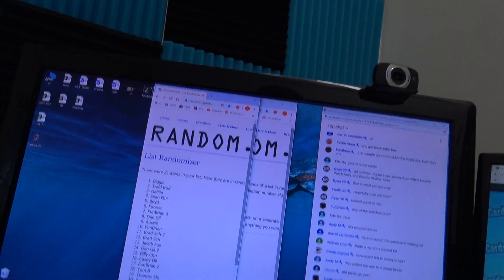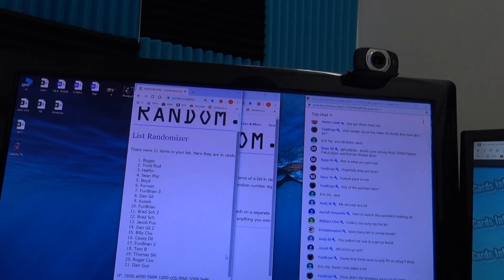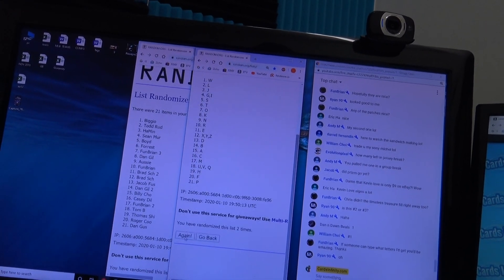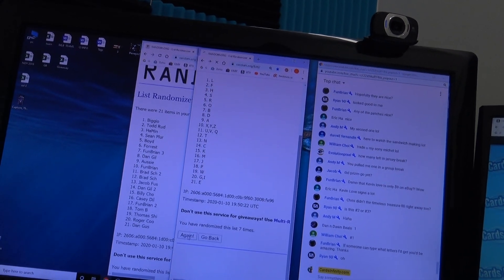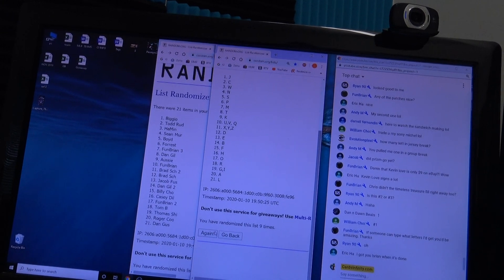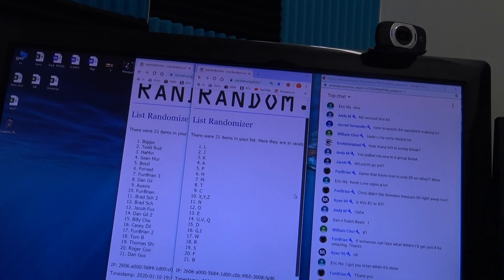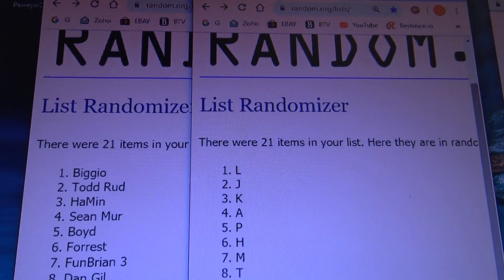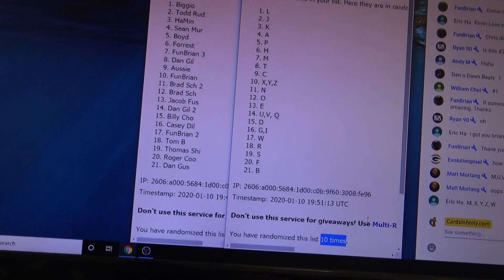2019 Leaf Multi-Sport Full Size Jersey 5 Box 1/2 Case 'Random Letter' GB # 1